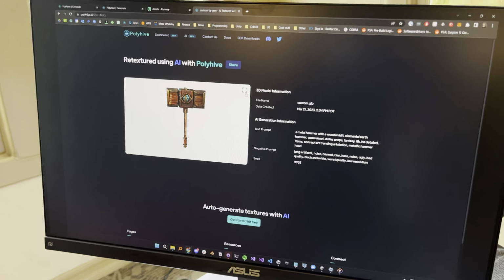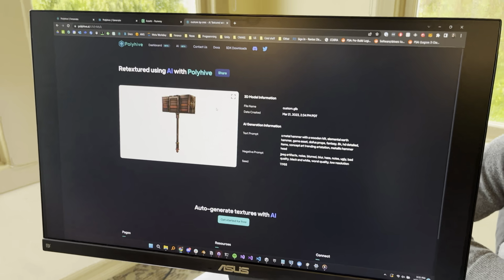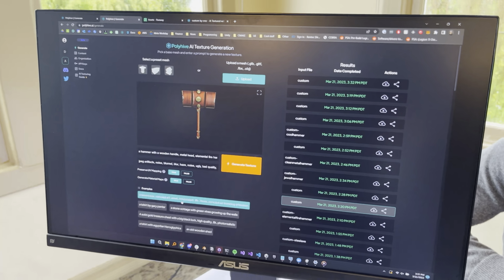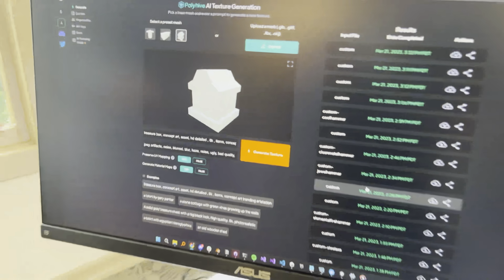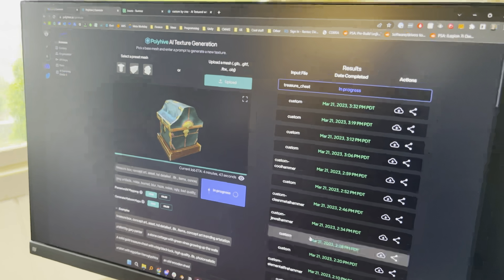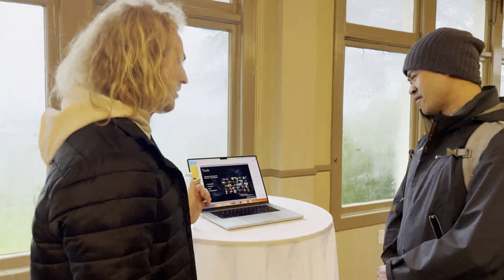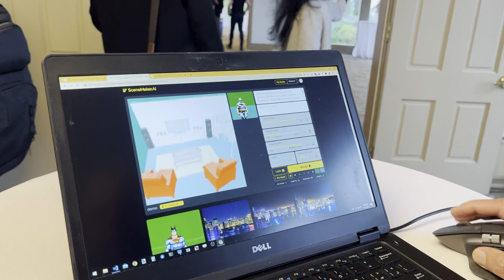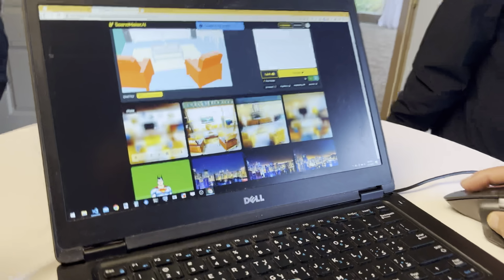GenerativeAI for Games Demo, GDC